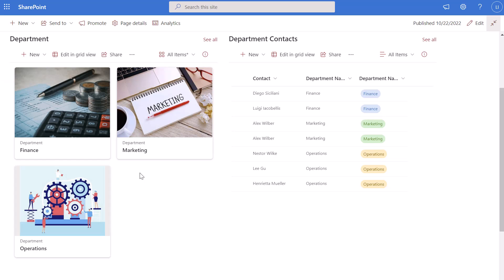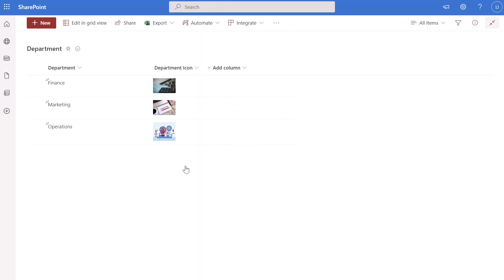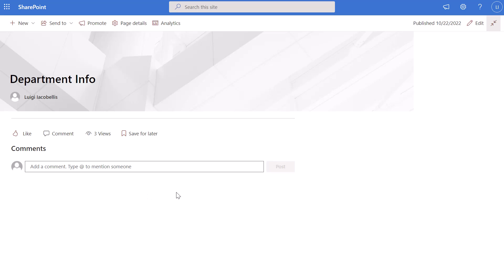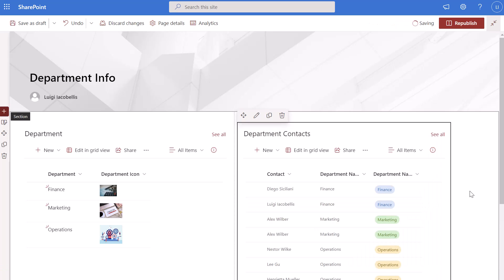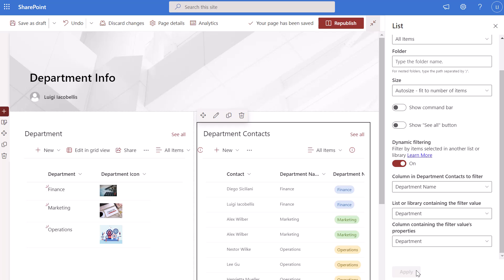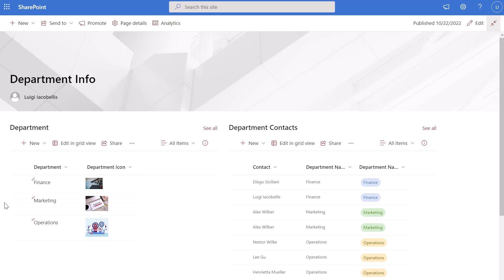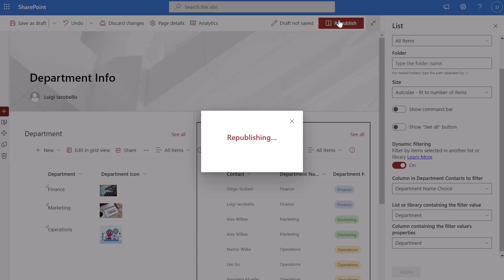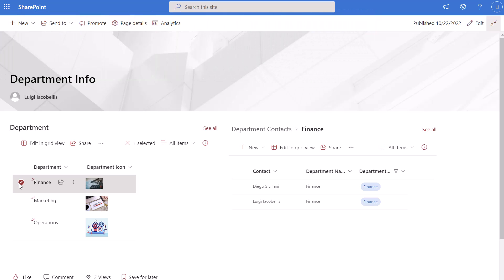How To Dynamically Filter A SharePoint Online List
This SharePoint List tutorial will demonstrate how to dynamically filter a SharePoint Online list. To filter SharePoint list dynamically means to filter SharePoint list based on value of another list. Specifically, using this approach you can configure a SharePoint list to be filtered based on the value selected in another list. Note that both lists have to be added to the same SharePoint page. To filter SharePoint list based on another list, means than when a user select a value in a list, the second list will update to display only those items that match the value selected. SharePoint Online filter list by another list, is a good way to provide users with an enhanced user experience. This approach is also sometimes referred to as dynamic filtering SharePoint page because both lists have to be added to the same page. This SharePoint Online tutorial will answer the following questions: How do I filter a dynamic list in SharePoint?, How do I filter in SharePoint online?

Timeline
0:00 - Start
0:23 - What does it mean to dynamically filter a SharePoint list?
1:10 - Setup SharePoint list for dynamic filtering
2:50 - How to dynamically filter a SharePoint list